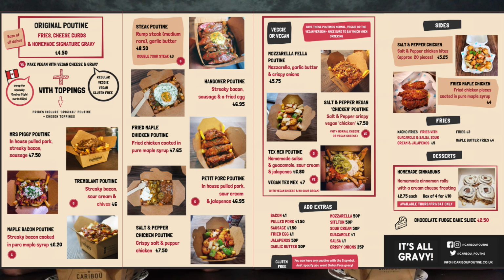Caribou Poutine Liverpool Slater Street Deliveroo - Chips with Cheese and Gravy Poutine Review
Today we're finally looking at Caribou Poutine!

Poutine is a Canadian dish consisting of chips, cheese curds and gravy. Caribou offer vegetarian and vegan options, as well as gluten free gravy.